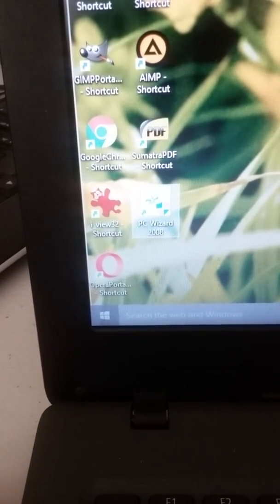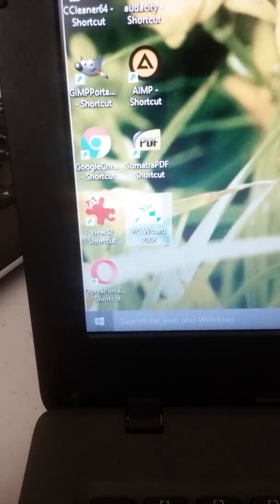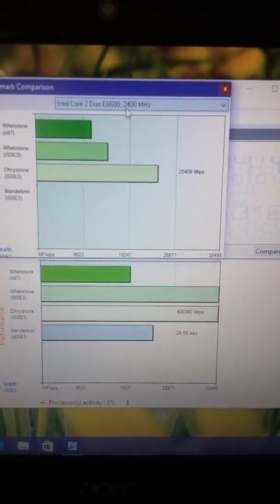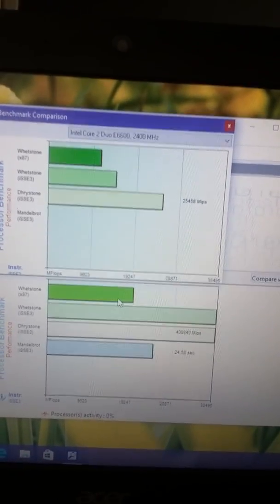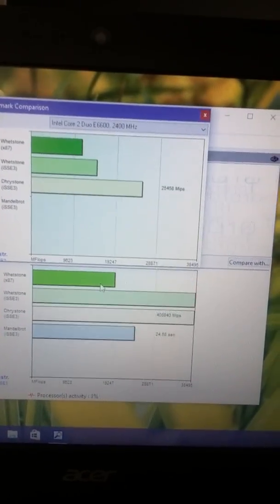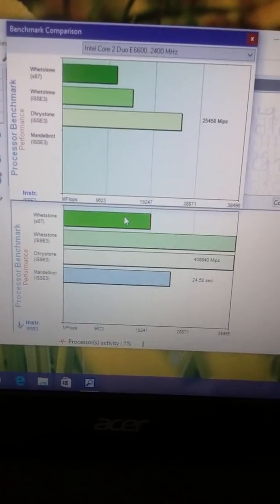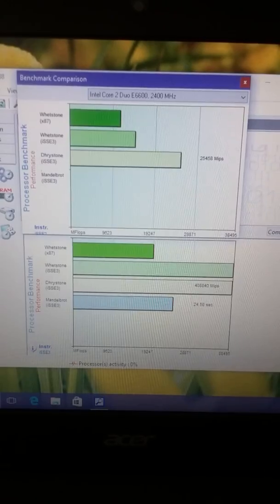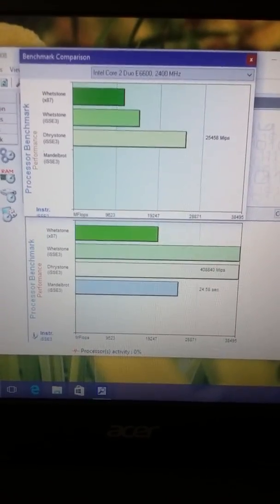The celeron n3050 vs the e6600 benchmark.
The little celeron n3050 is surprising strong and whip the old mighty E6600 core 2 duo cpu in some test.